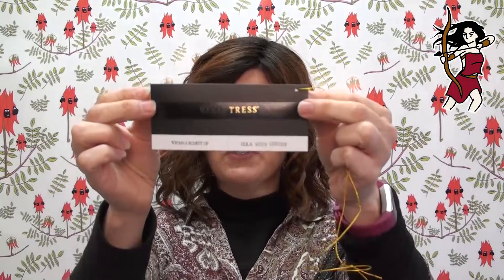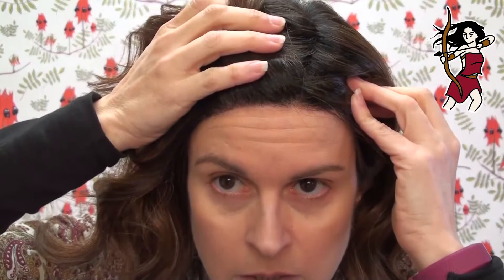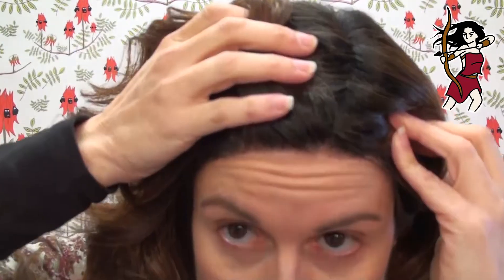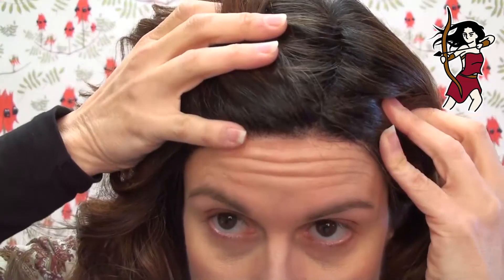Wig Warrior Review - Vienna Roast by Belle Tress in Cola with Cherry (from box to beauty!)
In this review, I take Vienna Roast from 'box hair' to 'wow hair', just with a brush and my fingers! This video is for anyone who has taken something out of the box and thought 'whaaaaaat??' or who is looking for a review on this very popular - and super lush - wavy favourite, seen here in the colour Cola with Cherry.

Wig Warrior is the only retailer selling the full Belle Tress Cafe Collection in Australia! including the gorgeous Dynamica Colour range, today! Free delivery and Afterpay available!